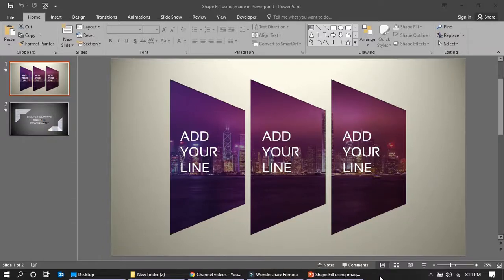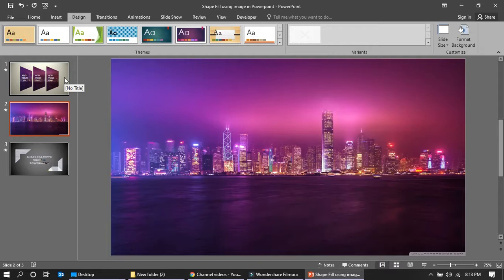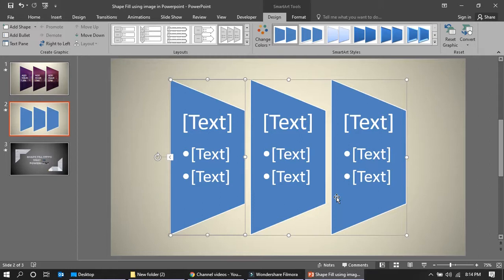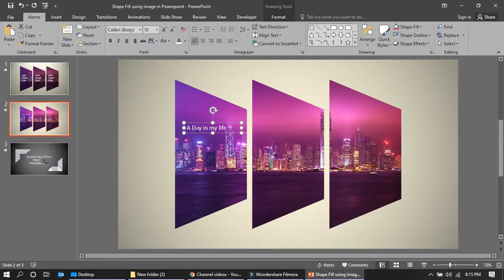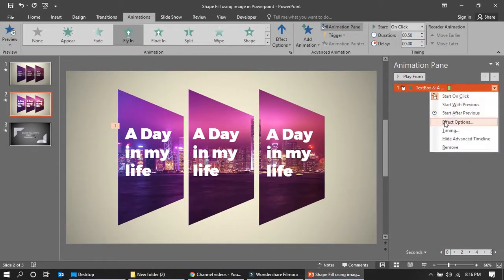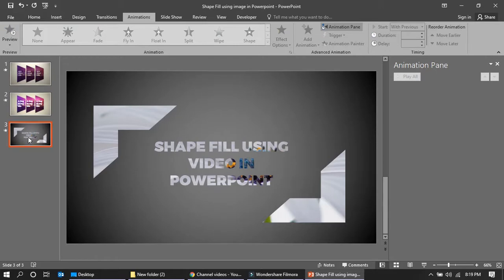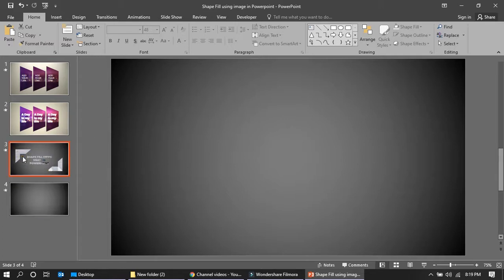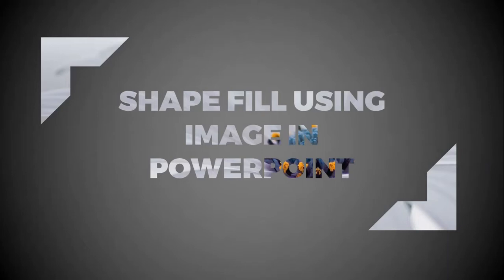How to Shape Fill using Image in Powerpoint | Shape Fill in Presentation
How to Shape Fill using Image in Powerpoint | Image Shape Fill | Video Shape Fill in Presentation

In this method, we are using the image as the background so that the shapes will become see thru based on the objects we add in slide